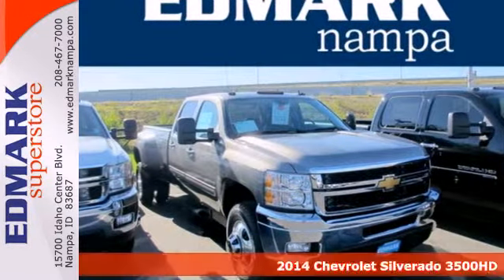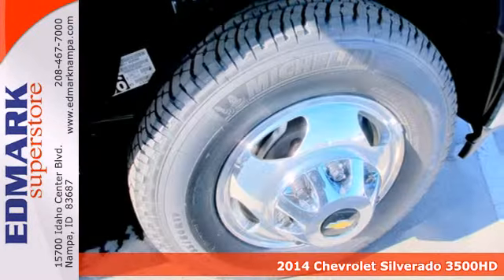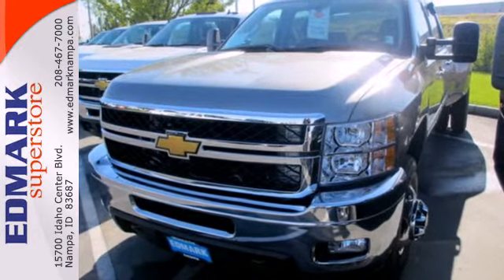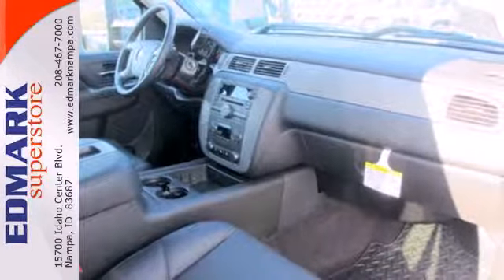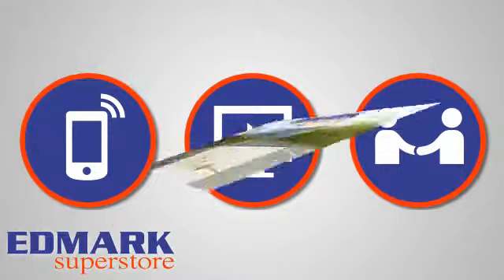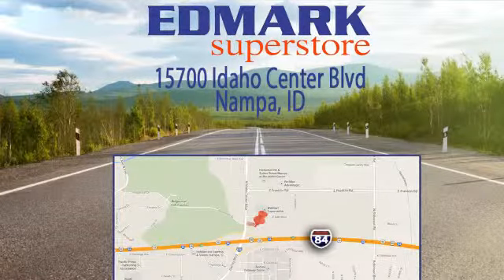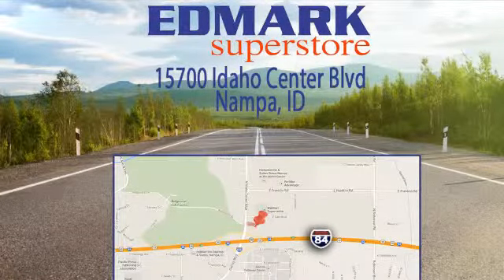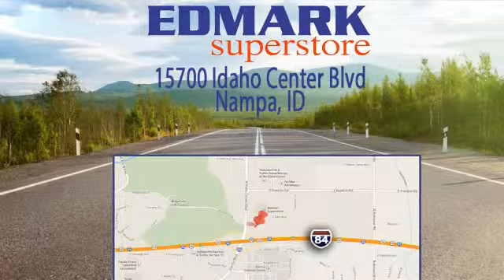2014 Chevrolet Silverado 3500HD Nampa ID Boise, ID #140233 - SOLD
Year: 2014
Make: Chevrolet
Model: Silverado 3500HD
Trim: LTZ
Engine: 8 Cyl. 6.6L
Transmission: Automatic
Color: Graystone Metallic
Interior: Ebony
Stock #: 140233
OEM Certified: T. Chevrolet has done it again! They have built some really good vehicles and this stout 2014 Chevrolet Silverado 3500HD is no exception! It is nicely equipped with features such as 4WD. This spirited machine can turn the everyday driver into a gearhead as they experience a whole new kind of acceleration and exceptionally potent power.

Edmark Superstore
Address:
15700 Idaho Center Blvd